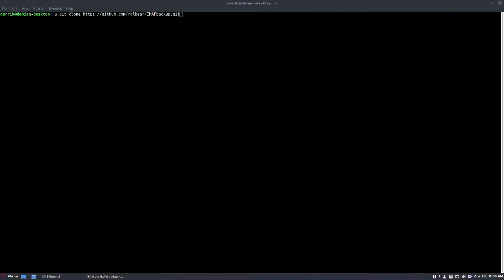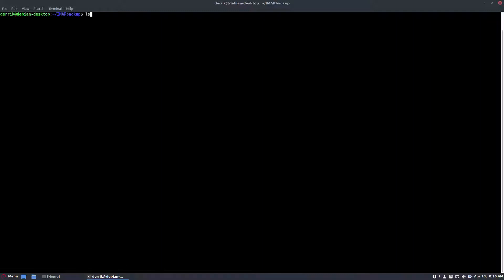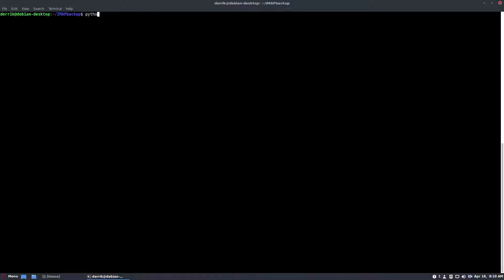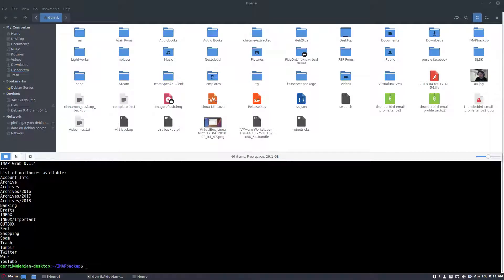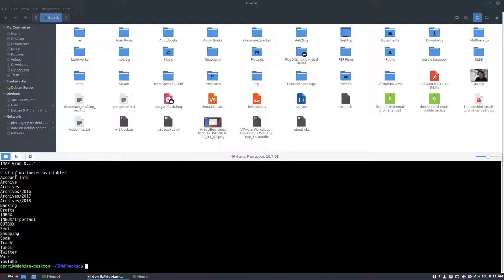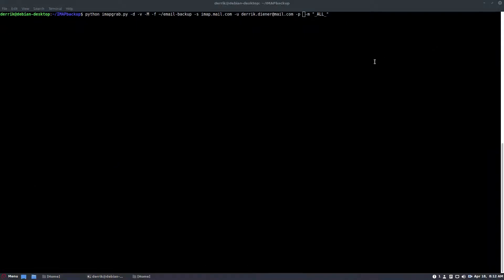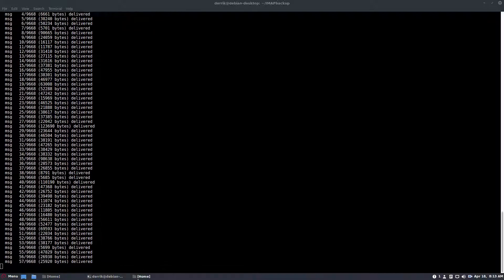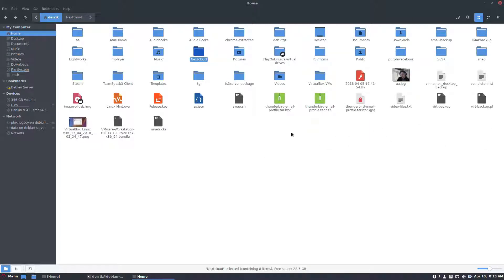How To Back Up Email On Linux With IMAP Grab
Need to back up email? Consider skipping the complicated GUI backup tools, and going with IMAP Grab instead.